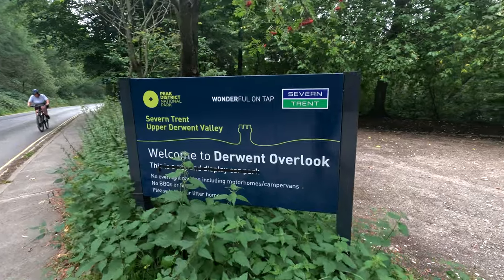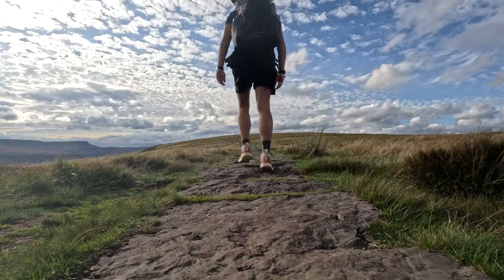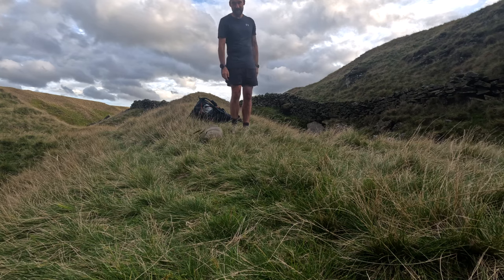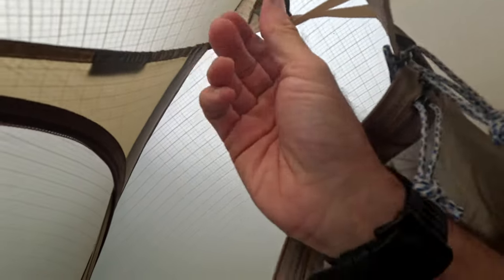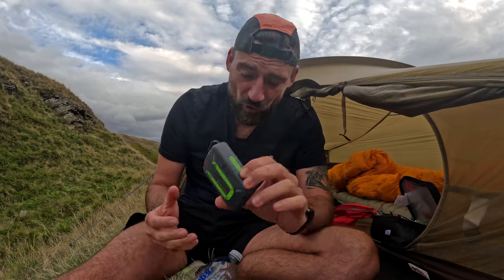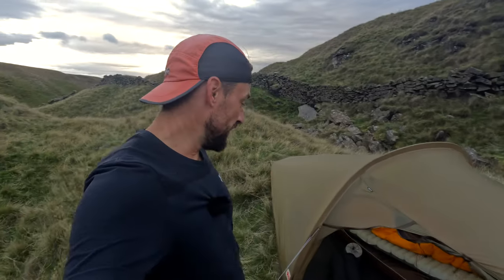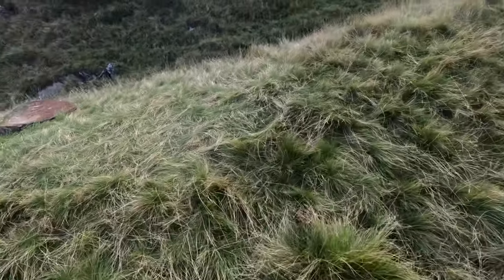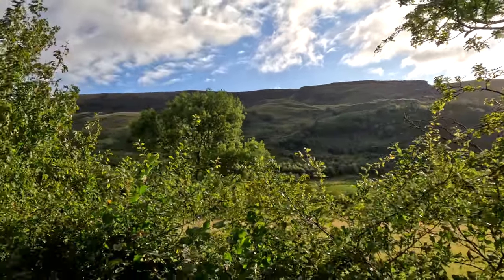Solo Wild Camp at Alport Castles | Abisko Lite 1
Today’s video is a solo wild camp at Alport Castles in the breathtaking Peak District!

Alport Castles, often referred to as “nature’s own fortifications,” isn’t your average camping destination. It’s a place where history, geology, and the great outdoors converge. Not to mention Alport Tower you can climb to take in the views. Awesome place!

🏞️ The Formation of Alport Castles: Alport Castles isn’t a traditional castle, but rather a natural wonder. It was formed during the last Ice Age, approximately 10,000 years ago, when massive ice sheets carved out this unique formation. The result? A striking collection of gritstone towers and cliffs that resemble the battlements of a medieval castle. Nature truly is an artist!

🏕️ The Perfect Tent: My chosen companion for this adventure was the Fjallraven Abisko Lite 1, a true 4 season one-person tent that I last used back on the Coast to Coast last year. Given the uncertain weather, this tent was an excellent choice. I faced strong winds and relentless rain during the night, but the trusty Abisko Lite 1 held its ground, and was solid.

🌧️ A Wild and Windy Night: As the winds howled and the rain drummed on the tent, it’s in these moments that you truly appreciate the strength of your gear. The Abisko Lite 1 proved its worth and had a great nights sleep. I love listening to the wind and rain all night. I really have missed it.

🌅 Morning Glory: The real magic happened at dawn. As the first rays of sunlight pierced through the dissipating clouds, Alport Castles revealed its full glory. The blue sky painted a serene backdrop to the dramatic rock formations, making it a photographer’s dream. Why didnt i take my proper camera haha. It was cloudy at first so no actual sunrise but gorgeous from 8am.

If you love my videos, please make sure to like and subscribe to the channel for more content like this and ring the notification bell 🔔 so you can be notified of all future content. Hopefully, see you in the comments.

Social Media & Other Links:
► Gear Reviews / Sponsorships - If you would like to work with me on testing and reviewing any products/services our would like to sponsor a video then please send an email to .
► Collaborations - If you would like to collaborate and meet for a hike or a wild camp then do reach out through the channel or by emailing .

If you would like to support me personally and the channel then please use one of the links below which will enable me to produce more content and test new gear to bring to the channel.